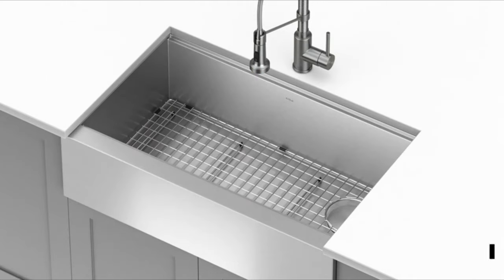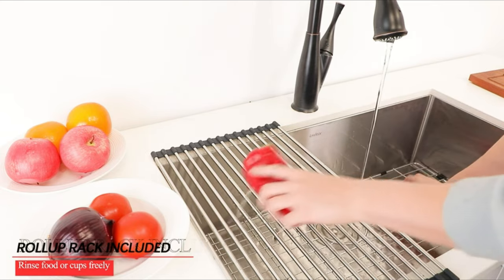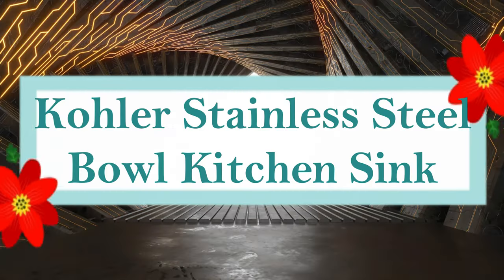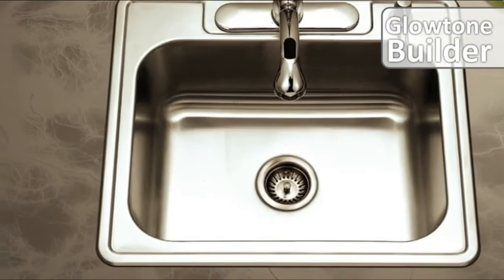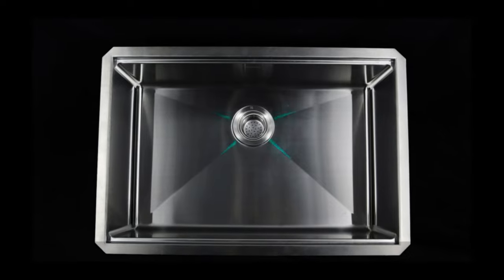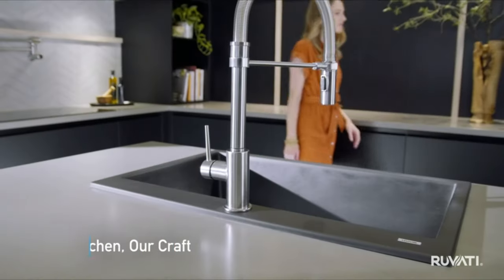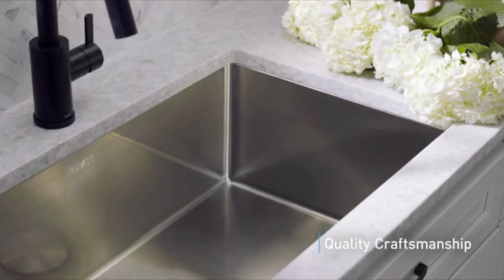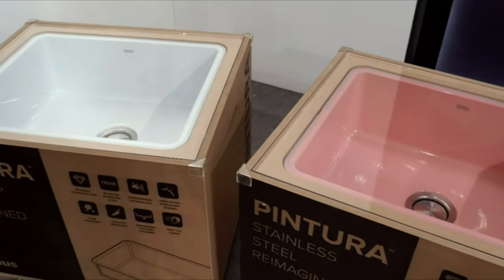Best Single Bowl Kitchen Sinks Of 2023 | Top Single Bowl Kitchen Sinks For Your Home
Are you searching for the Top 10 Best Single Bowl Kitchen Sink? We made this top-rated Top 10 Best Single Bowl Kitchen Sink list based on my opinion, hours of research, quality, price, brand value, customer rating, user feedback and more

✅ Here is the list of the Top 10 Best Single Bowl Kitchen Sink On Walmart:

10. Lordear Gunmetal Black Kitchen Sink

09. Kraus Single Bowl Kitchen Sink

08. Kohler Stainless Steel Bowl Kitchen Sink

07. Houzer Stainless Steel Kitchen Sink

06. Mensarjor Single Bowl Kitchen Bar Sink

05. hykolity Single Bowl Kitchen Sink

04. Ruvati Kitchen Single Bowl Sink

03. Roma Series Workstation Kitchen Sinks

02. Ruvati Tight Radius Bowl Kitchen Sink

01. Kraus Single Bowl Granite Kitchen Sink

Other